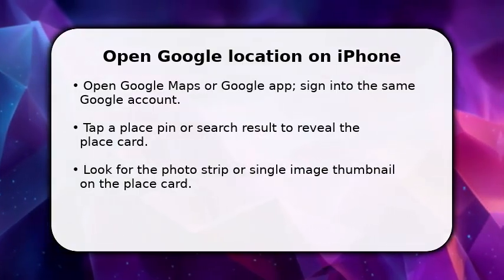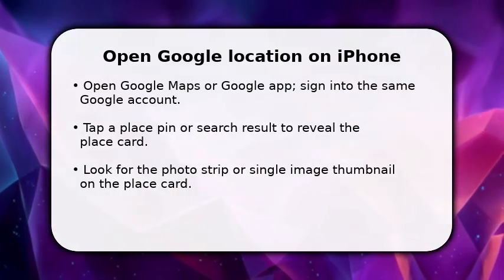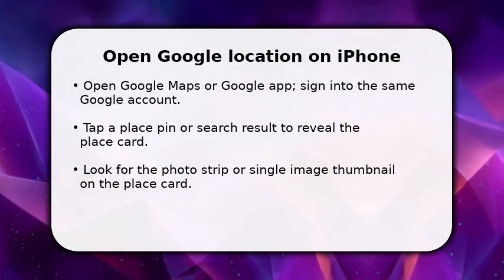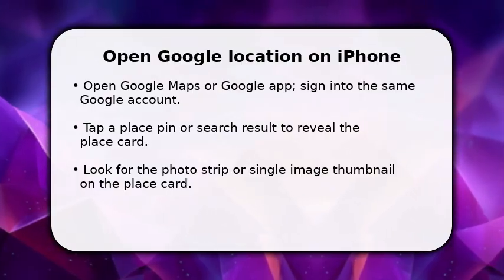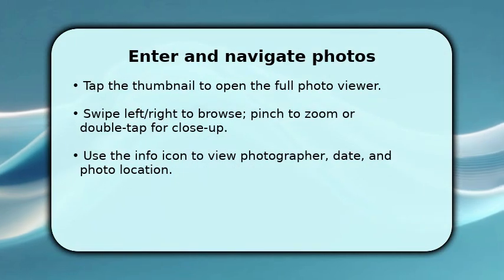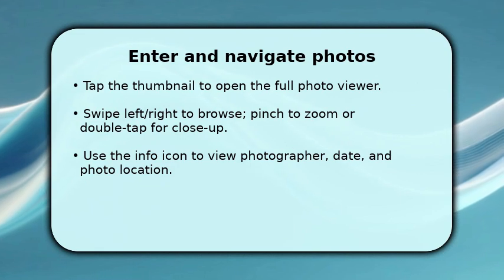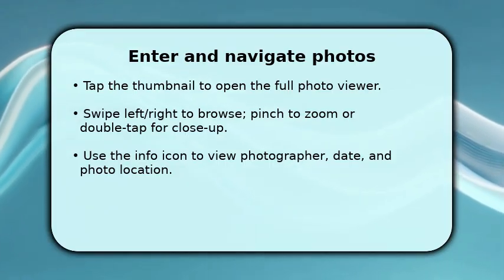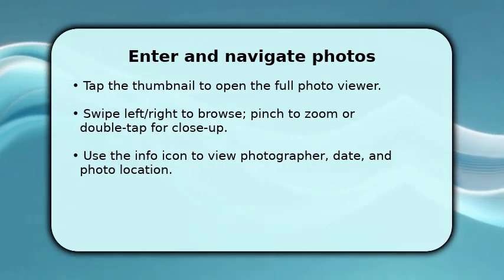How to Click Google Location Photo in Iphone (full Guide)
Discover the step-by extricate process of capturing Google location photos on your iPhone with our comprehensive guide. Learn how to use this feature for enhanced navigation and personalized experiences directly from your device.

Google Location Photo, iPhone Guide, Capture Map Feature, Navigation on Phone, Personalize iPhone Experience, How to Use Google Maps for Photos